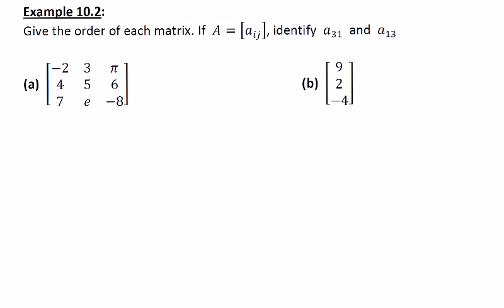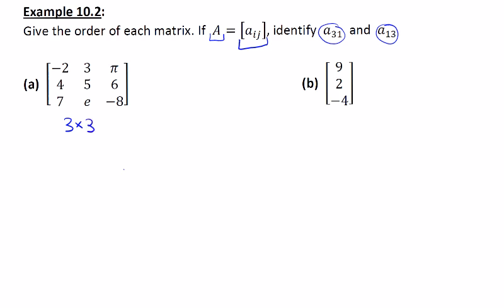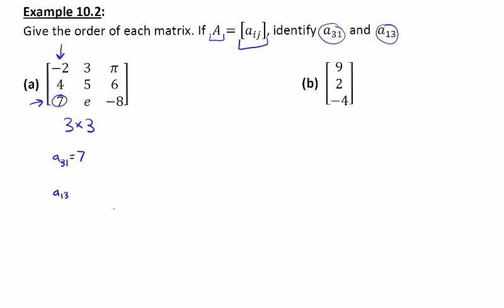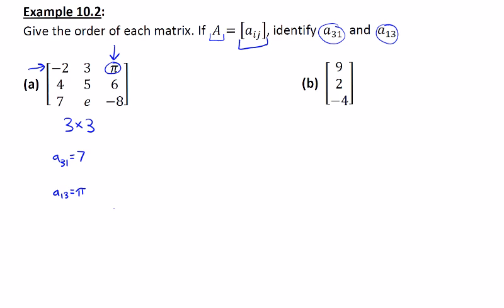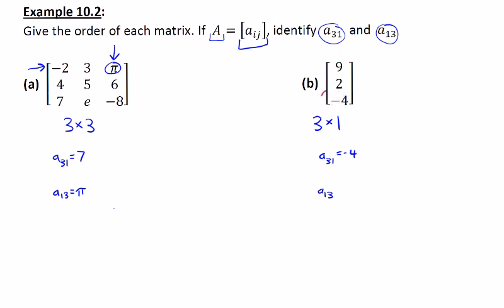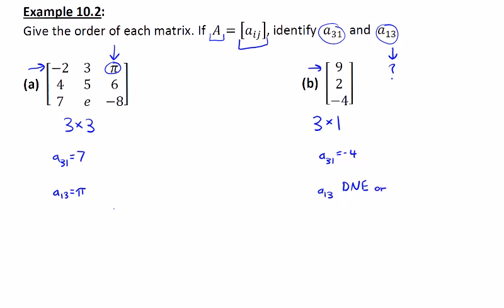Example 10•2 Grant Griffin